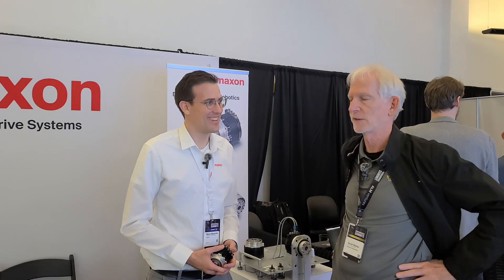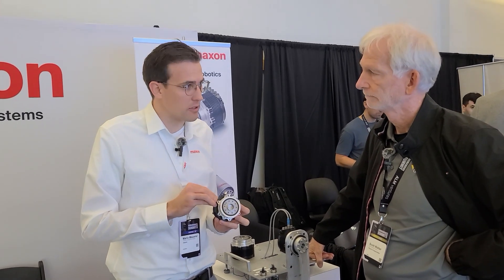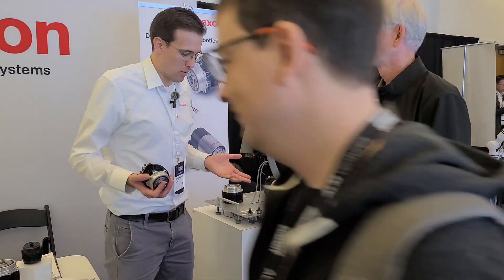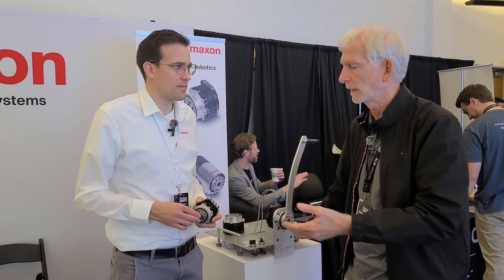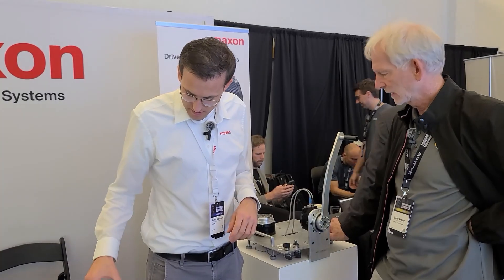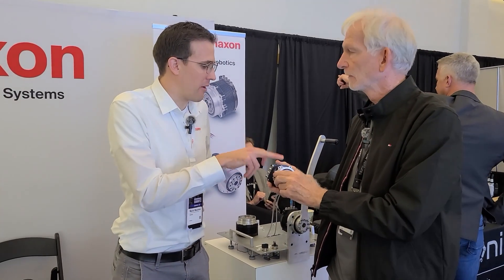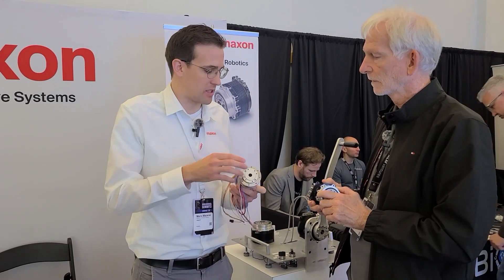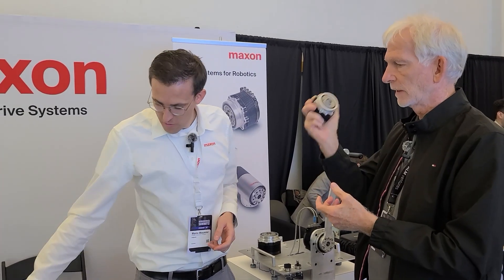Planning to Build a Humanoid Robot? Which Actuators Do You Need?